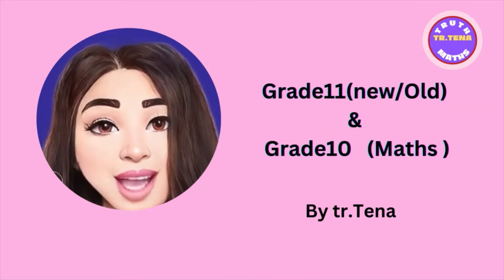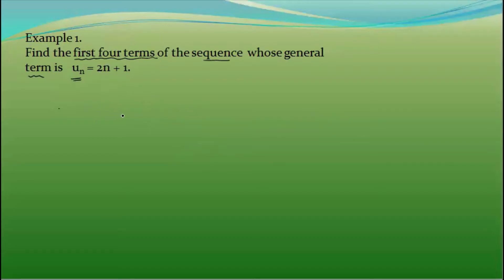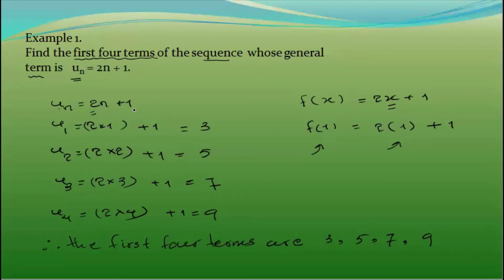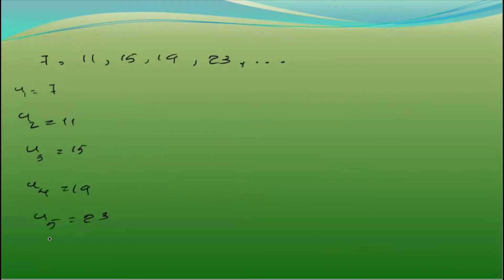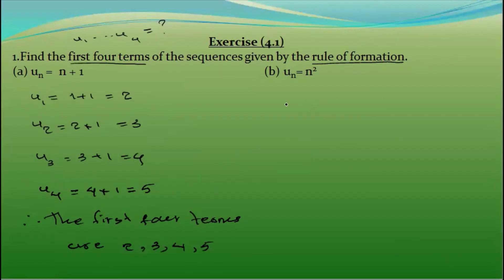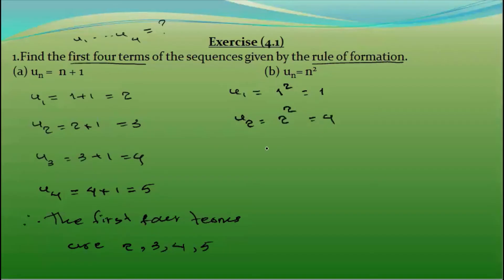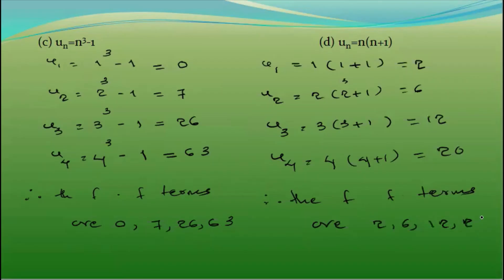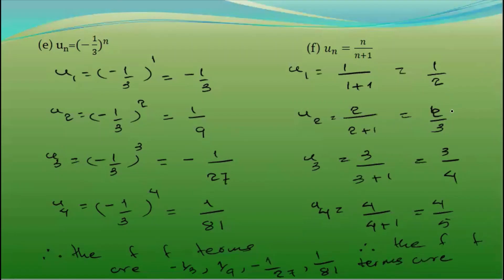Grade11 maths chapter4,sequences and series, exercise(4.1), tena